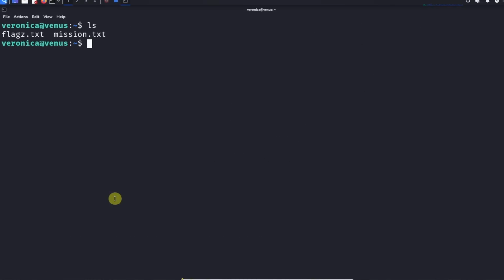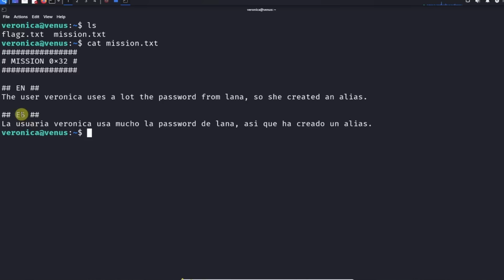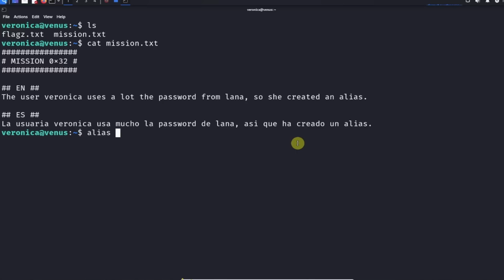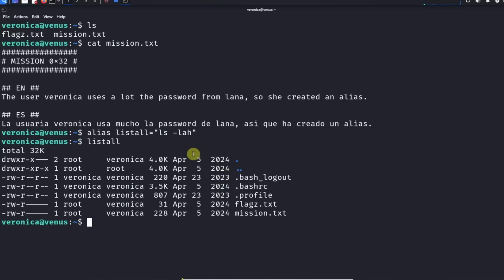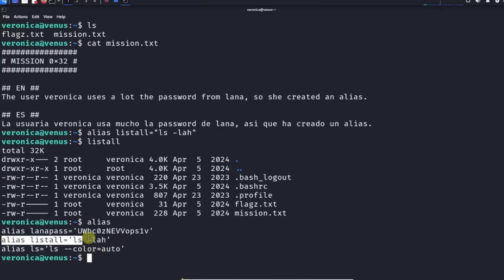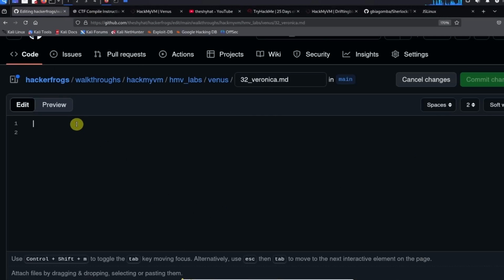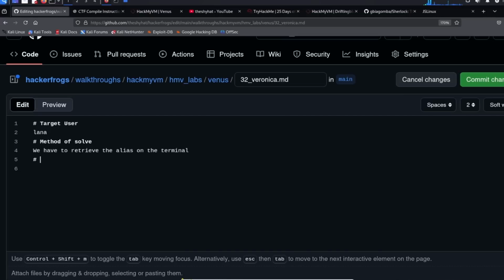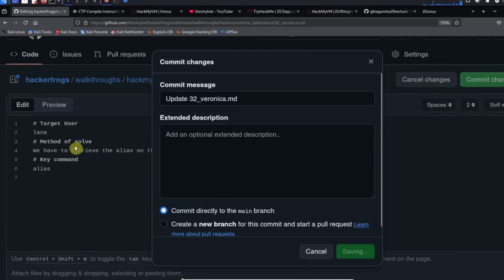HackMyVM - Venus CTF labs - Level 32: Veronica - Linux Alias Commands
Use this command on the terminal to login to the level:
Password is QTOel6BodTx2cwX